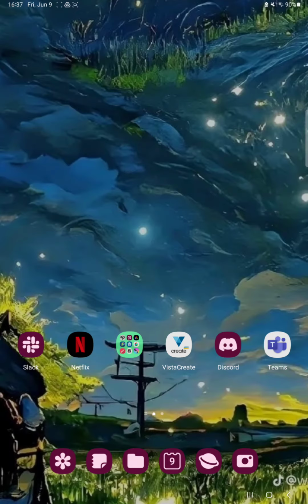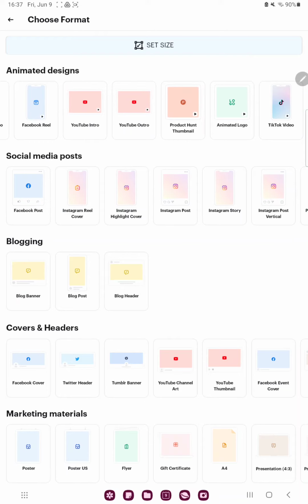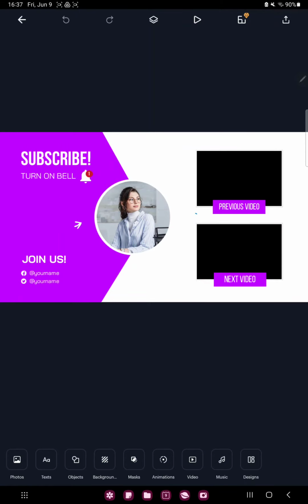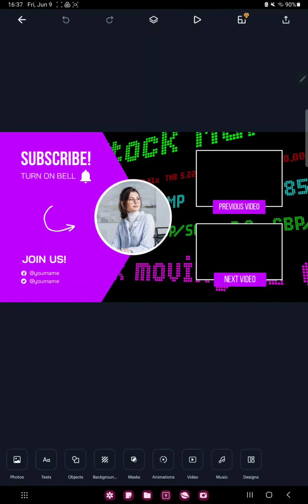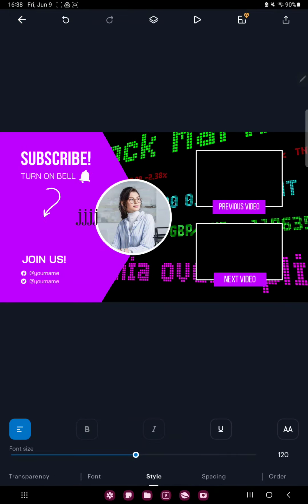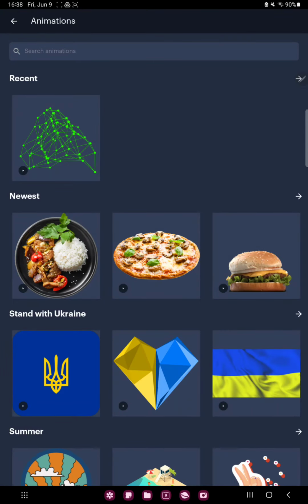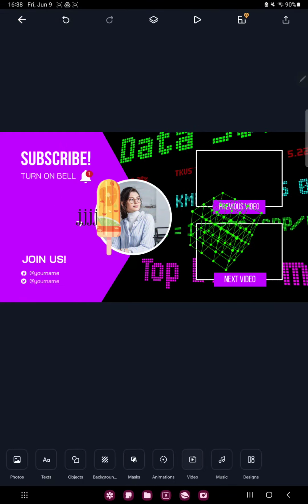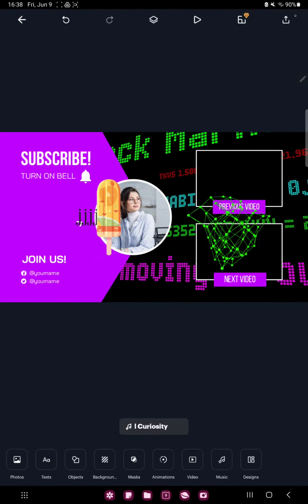How to create a YouTube outro on VistaCreate?